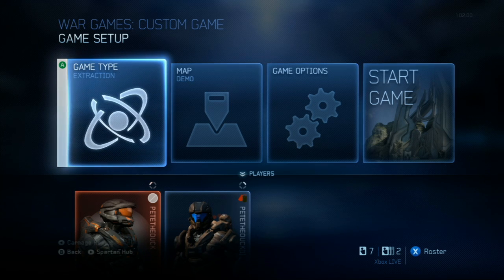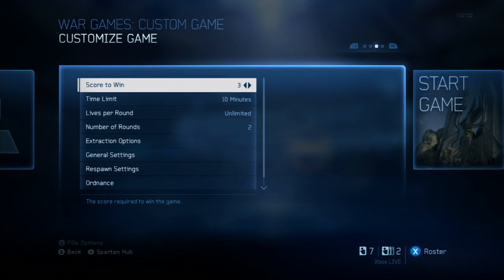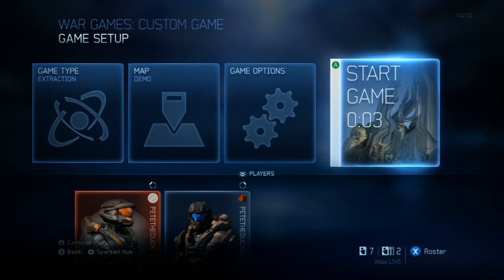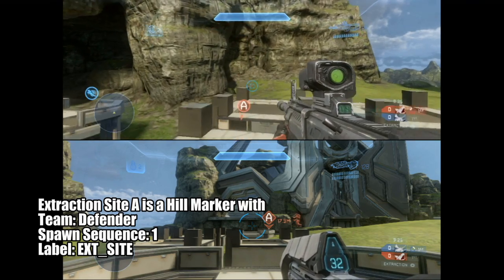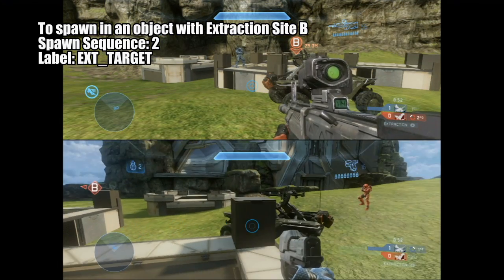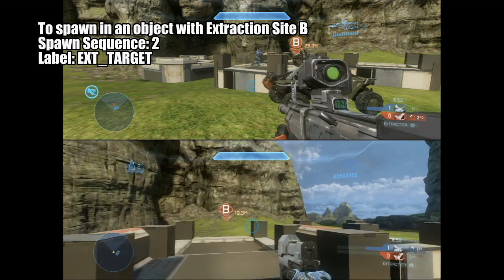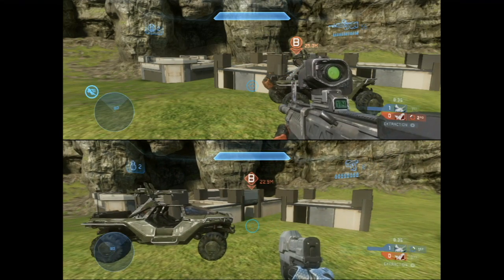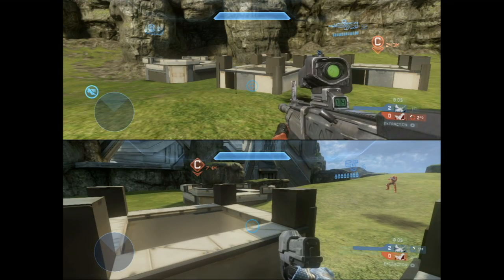Using Extraction (not Dominion!) to emulate Invasion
I create this video in response to some discussion at a Halo forum. If you're trying to recreate Halo: Reach's Invasion in Halo 4, I recommend using Extraction instead of Dominion.